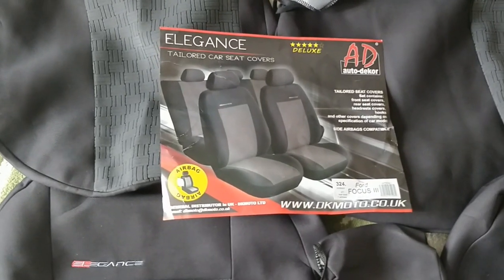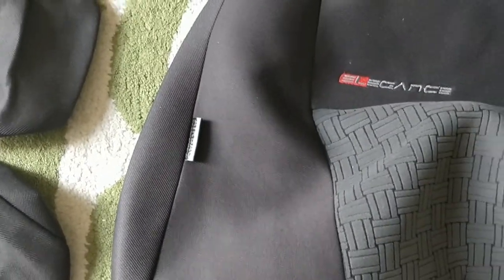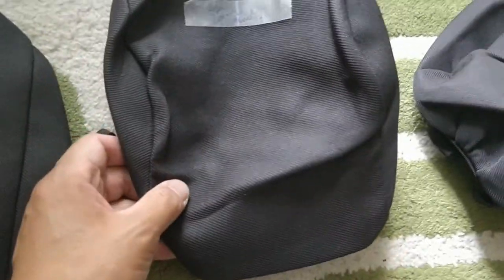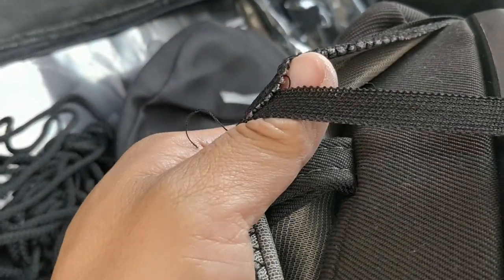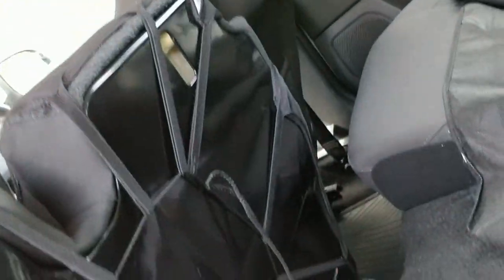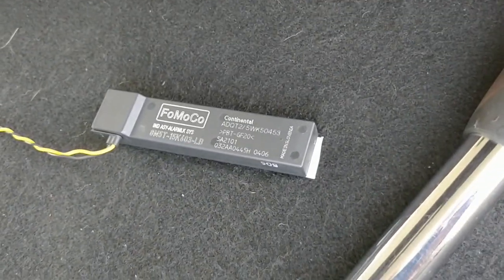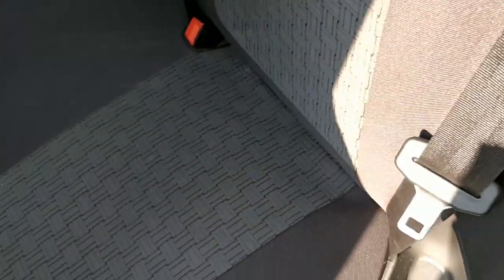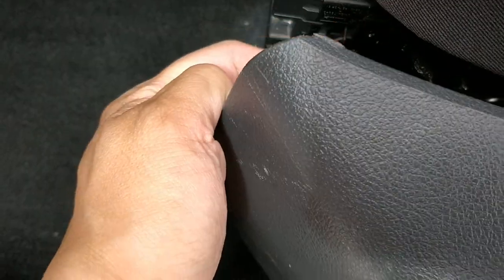Fitting Custom Seat Covers for a Ford Focus MK3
If your car seats are getting a lot of use then putting on a custom fit set of seat covers may be the solution to further wear and tear. Make sure though that they fit properly, especially the side air bags.